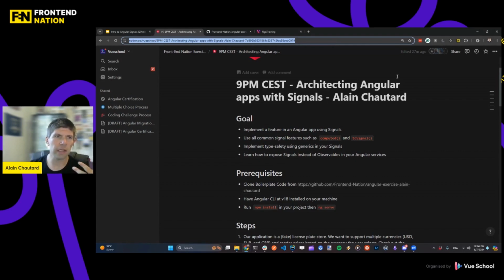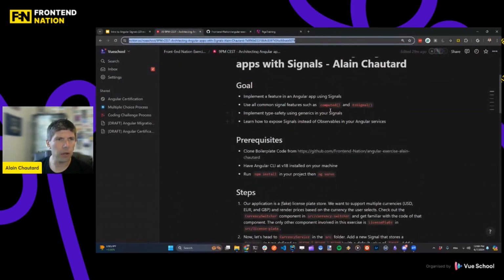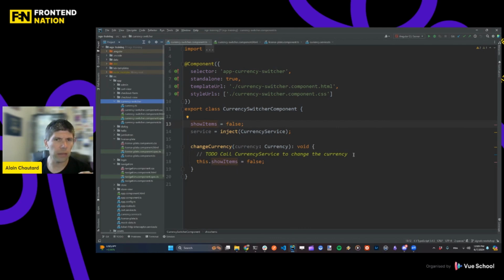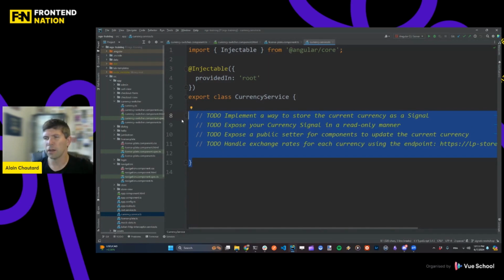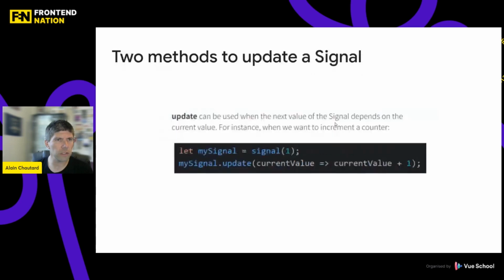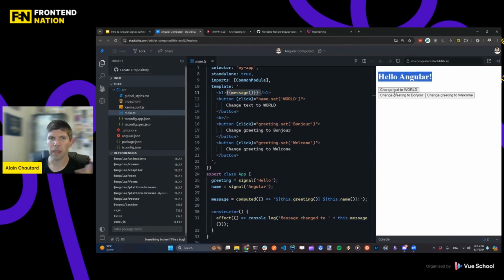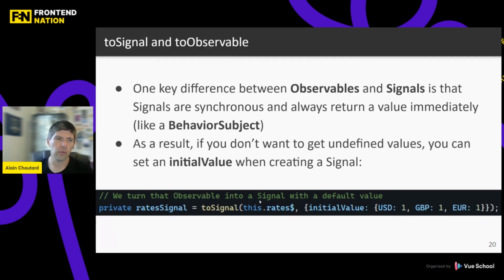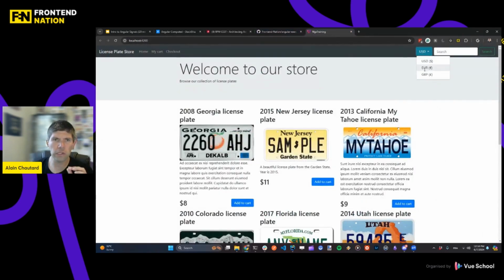Frontend Nation Forge 2024: Architecting Angular apps with Signals with Alain Chautard (Pt 1)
Watch this practical walkthrough of implementing currency switching and exchange rate conversion in an Angular application using signals. In this Frontend Nation Forge session, an Angular expert demonstrates how to:

- Set up a currency service using signals
- Implement a currency switcher component
- Fetch and apply exchange rates
- Create computed signals to combine multiple pieces of data
- Convert existing components to use signal-based inputs

This step-by-step guide covers useful practices, common setup issues, and helpful tips for working with Angular's new signals API. Whether you're new to signals or looking to improve your Angular architecture, you'll find practical insights here.

Learn about additional features like making signals type-safe, using the 'record' utility type, and creating signal-based components. The video also discusses the future of observables in Angular and how signals simplify complex state management.

Want to improve your Angular development skills and prepare for the future of the framework? Watch now and get hands-on experience with signals and modern Angular architecture!